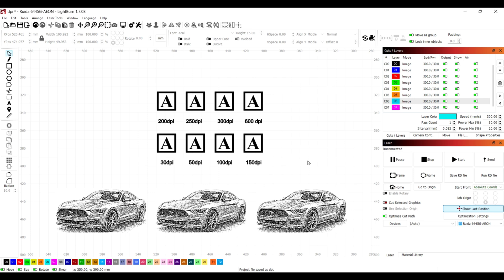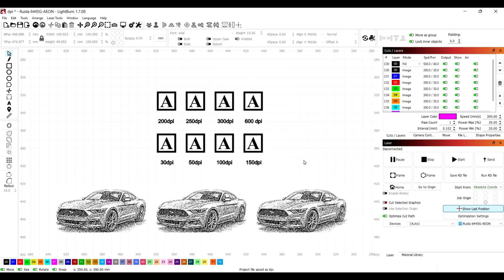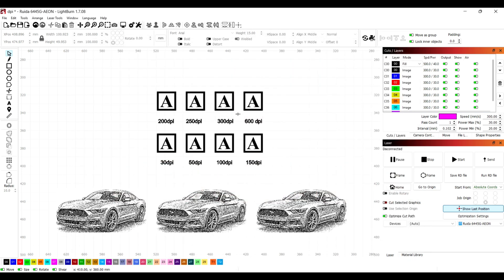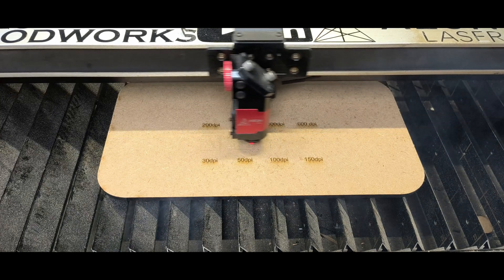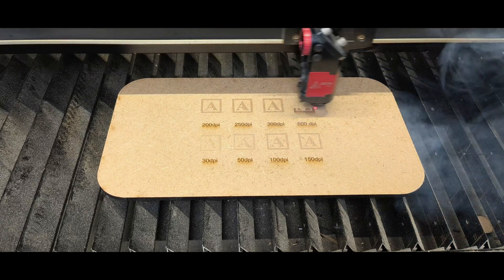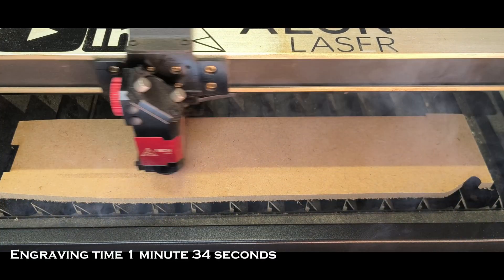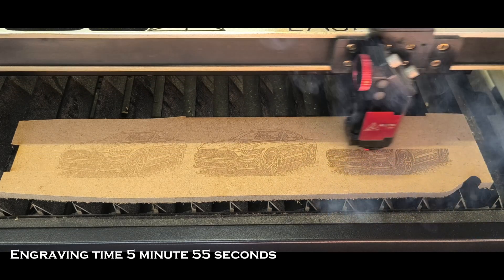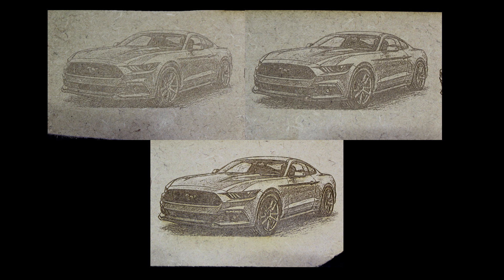LightBurn DPI Settings Explained, Laser Engraving Test Results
Ever wondered how DPI settings actually affect your laser engraving results? In this video, I run a side-by-side test using different DPI settings to show how they impact engraving depth, clarity, and overall finish.

Whether you're just starting out or looking to fine tune your settings, this simple demo makes it easy to see the difference DPI makes.

I'm using my Aeon Mira 9 and simple grayscale image to highlight what really changes as you tweak those resolution settings.

🛠️ Gear Used: Aeon Mira 9 80W CO₂ Laser
🎯 Material: MDF
📐 Test Image: Custom grayscale Mustang

Let me know your go-to DPI setting in the comments below.